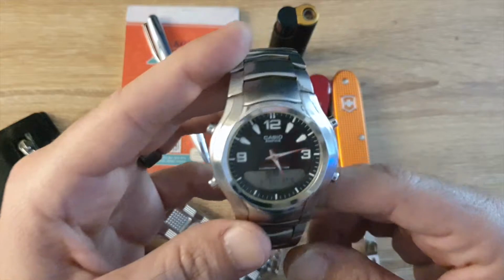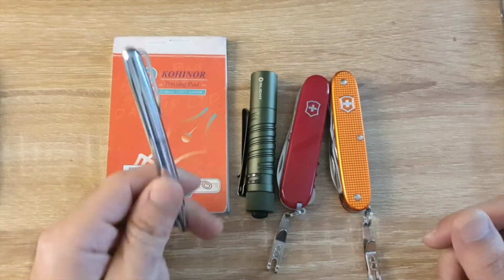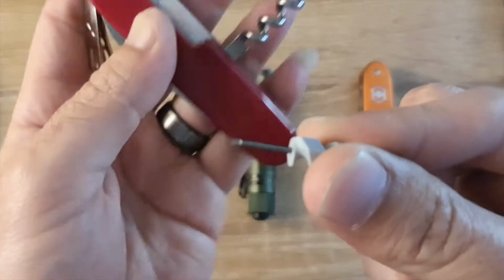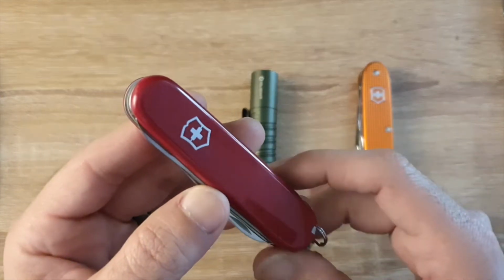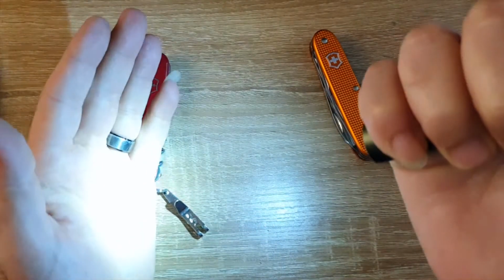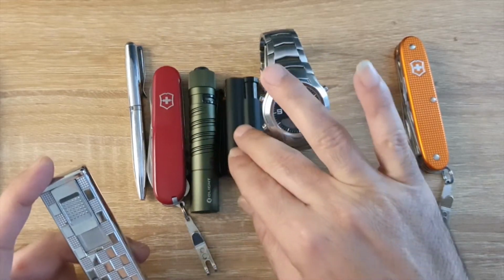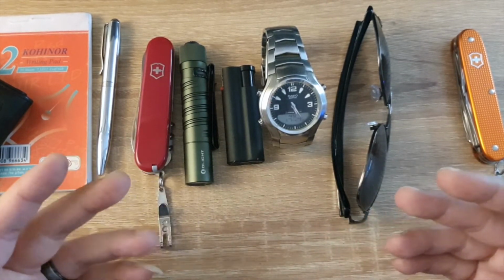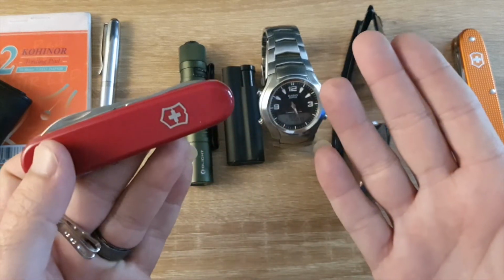Israeli EDC - My Basic EveryDay Carry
Shalom Everyone!
Welcome to my brand new channel, happy to have you here 🤘🏻
My name is Raz and I'm from Israel, very passionate about EDC gear & lifestyle.
So I hope you enjoy my very first video:
What I carry (and what am I allowed to carry) as an Israeli citizen.